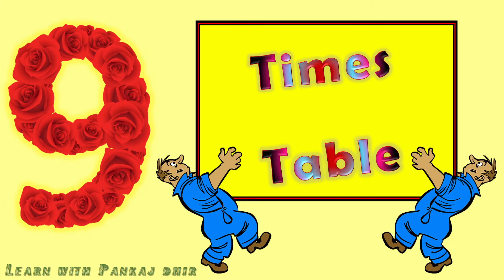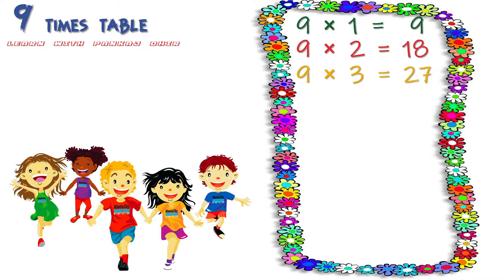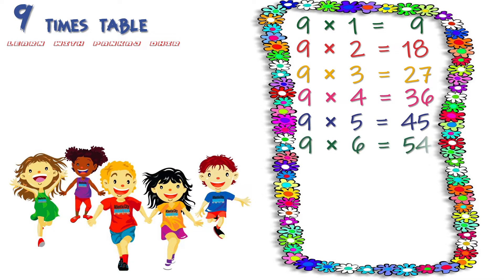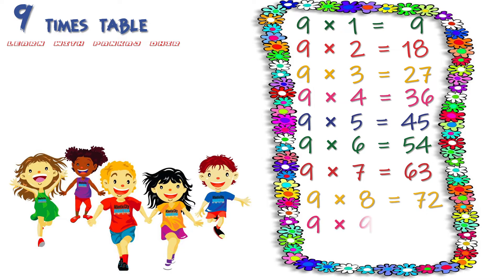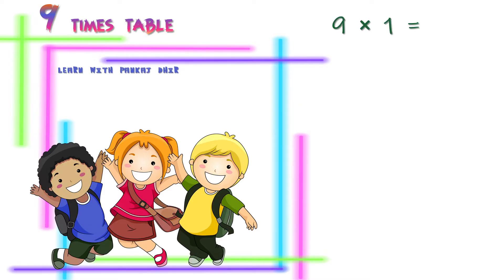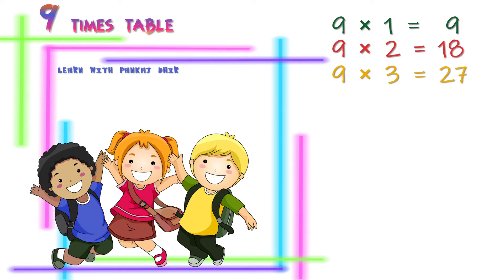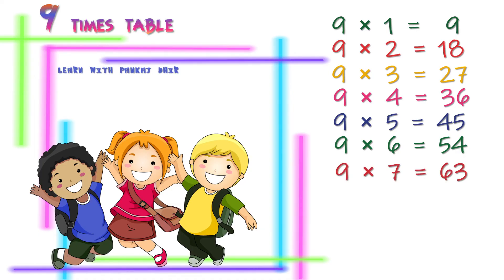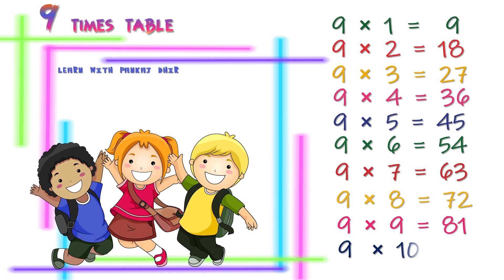9 Times Table in English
@ Learn with Pankaj Dhir